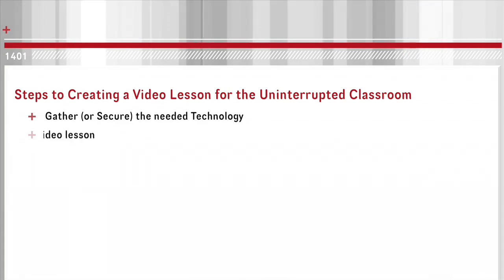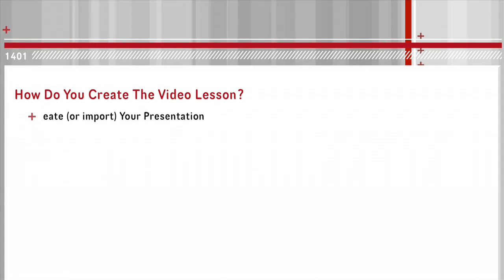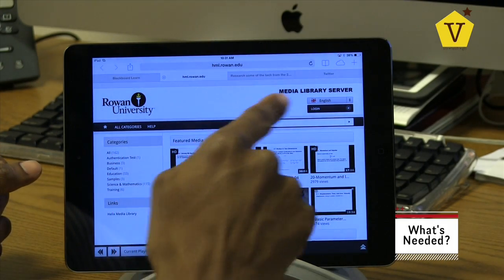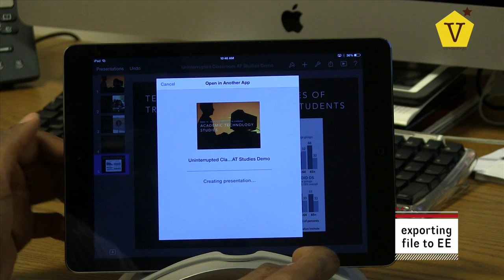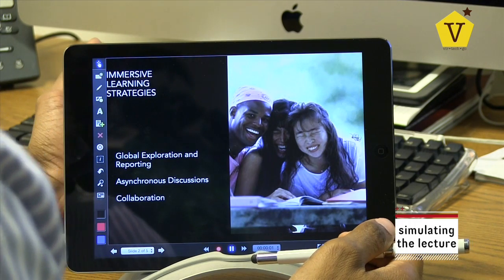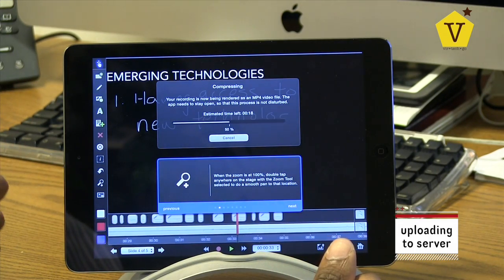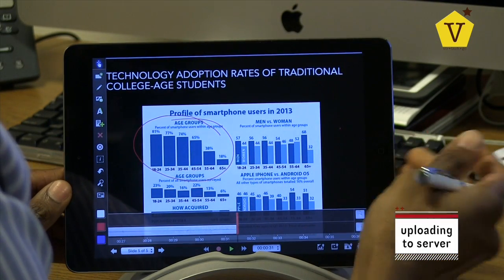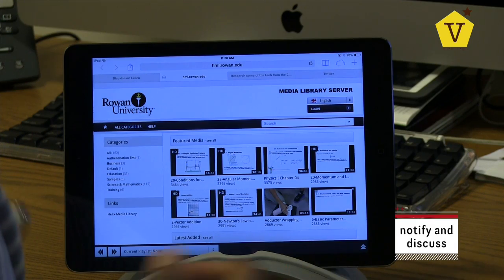Bad Weather?...How to Create an "Uninterrupted Classroom"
This video is about how to create video lessons so faculty can have an "Uninterrupted Classroom".